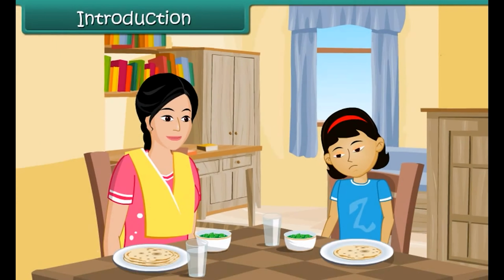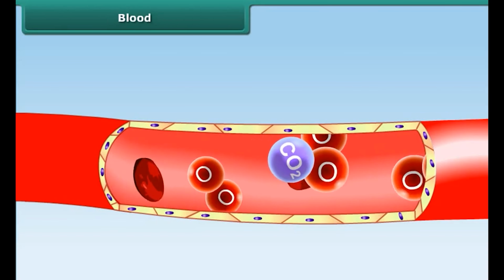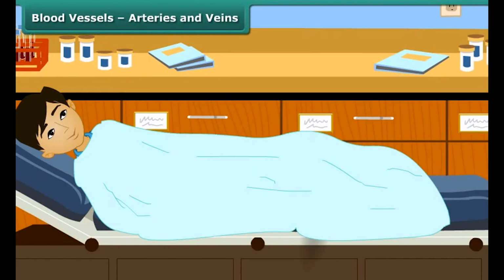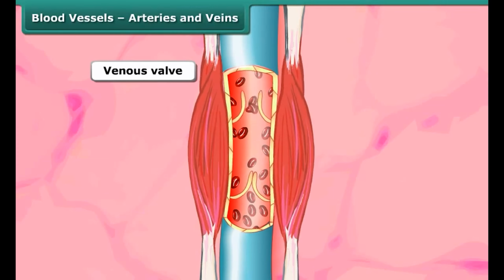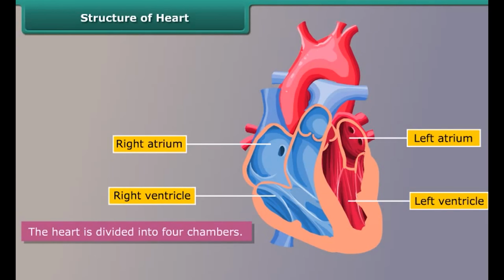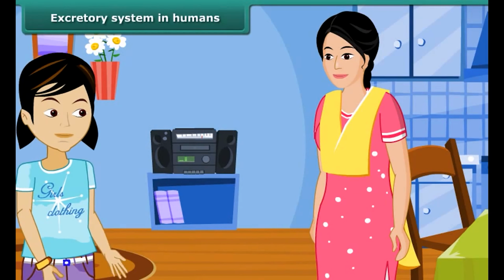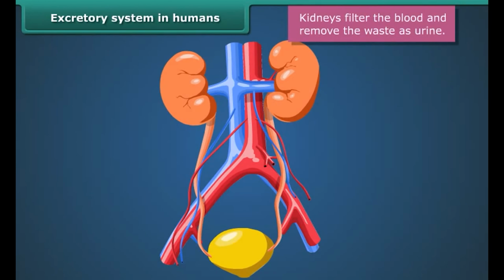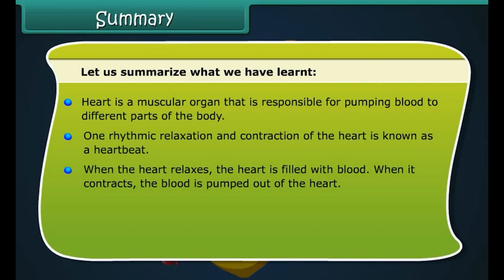Class 7. Science Transportation in animals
1. Circulatory System
The circulatory system consists of:
Heart – A muscular organ that pumps blood.
Blood – A fluid that carries oxygen, nutrients, and waste.
Red Blood Cells (RBCs) – Contain hemoglobin, which carries oxygen.
White Blood Cells (WBCs) – Help fight infections.
Platelets – Help in blood clotting.
Blood Vessels – Three types:
Arteries – Carry oxygen-rich blood from the heart to the body.
Veins – Carry oxygen-poor blood back to the heart.
Capillaries – Tiny vessels where exchange of substances occurs.
2. Excretory System
The excretory system removes waste from the body. It includes:
Kidneys – Filter waste from the blood and produce urine.
Ureters – Tubes that carry urine from the kidneys to the bladder.
Urinary Bladder – Stores urine until it is excreted.
Urethra – Releases urine out of the body.
3. Transport in Animals
In Humans – Blood transports oxygen and nutrients to all body parts.
In Other Animals – Some simple animals (like sponges) use diffusion, while others have a circulatory system.
Transport in Amoeba – Amoeba uses diffusion to transport oxygen and remove waste.